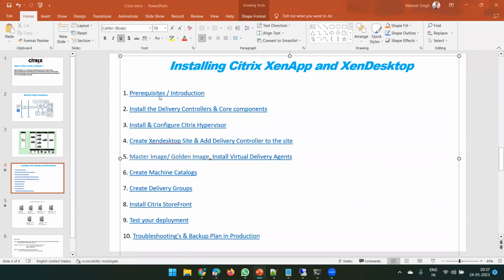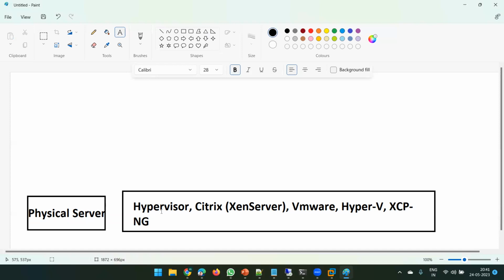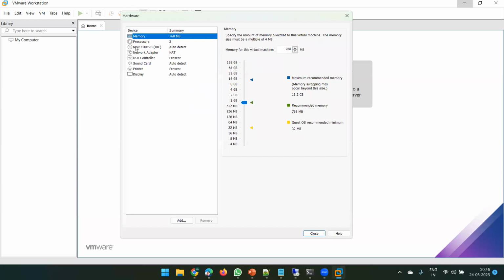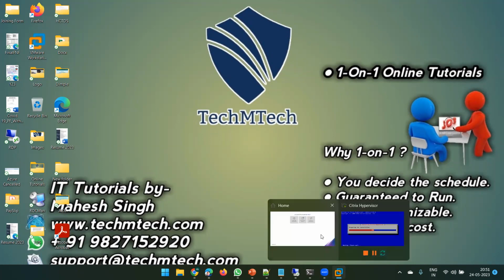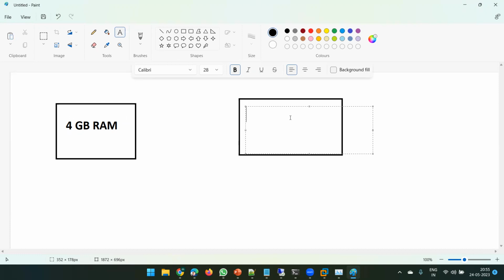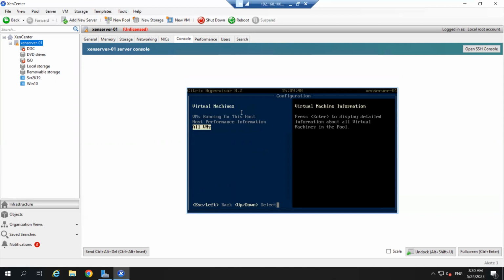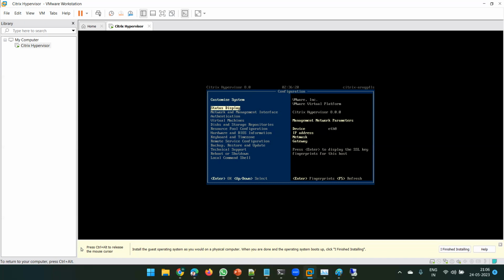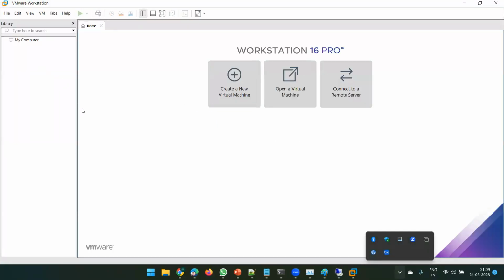Citrix Hypervisor | XenServer Installation Step by Step..